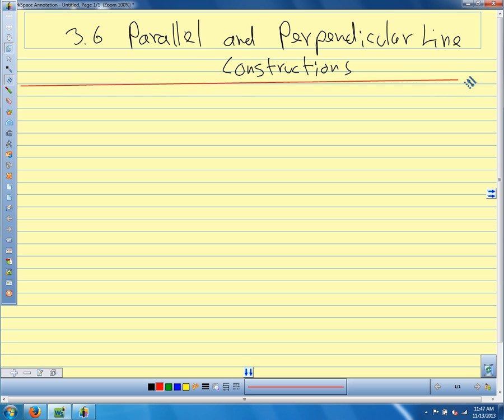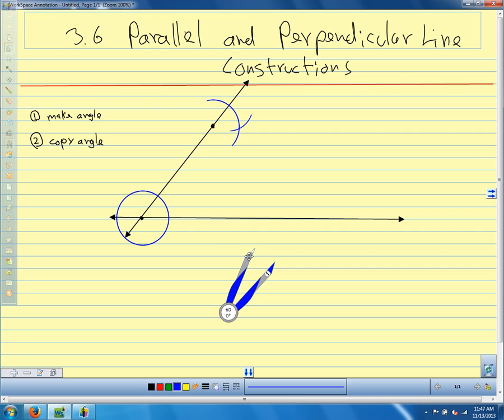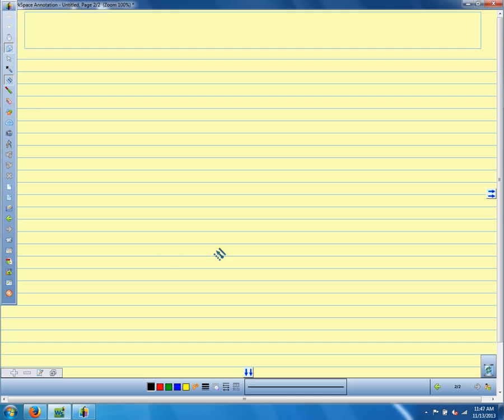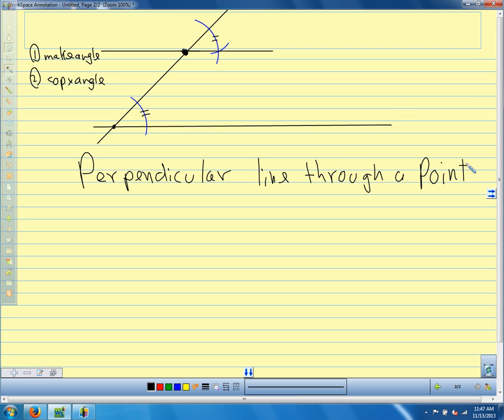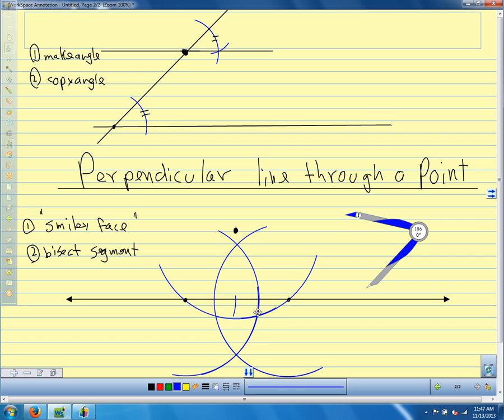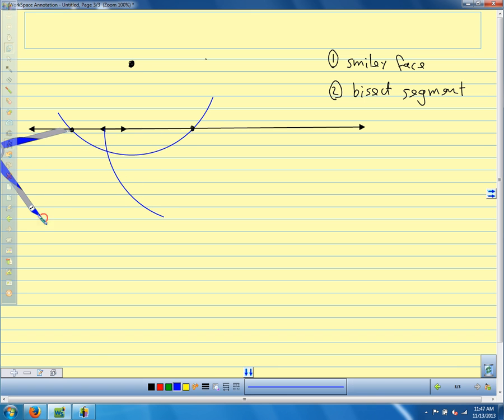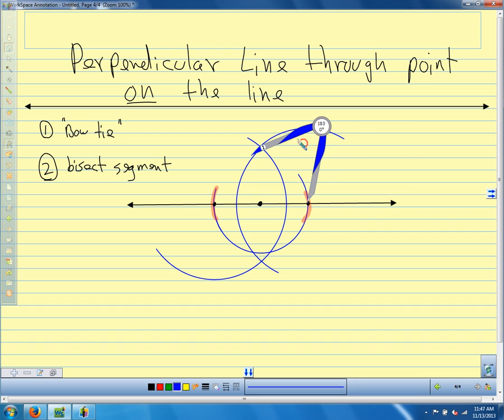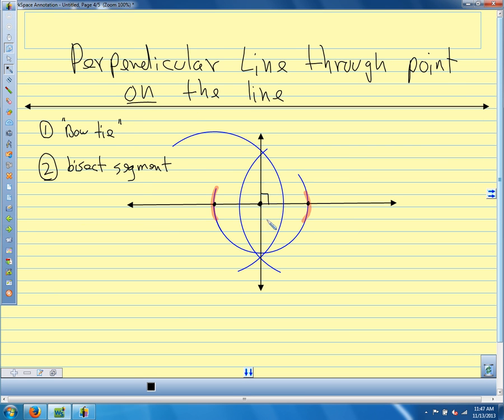Geometry 2013 3.6 Parallel and Perpendicular Line Constructions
Constructions of parallel and perpendicular lines